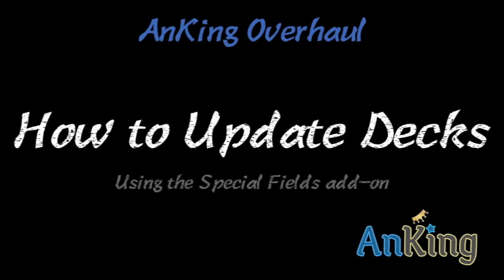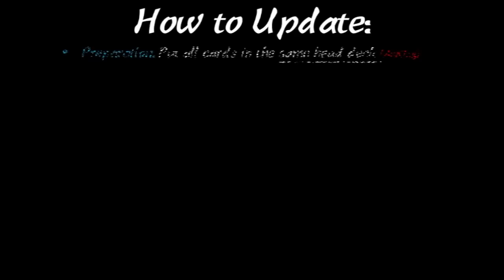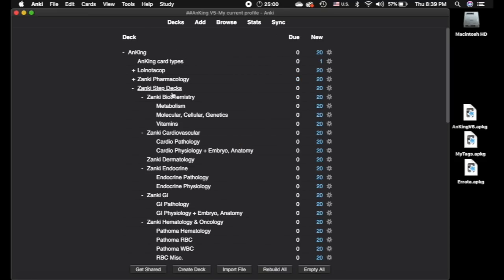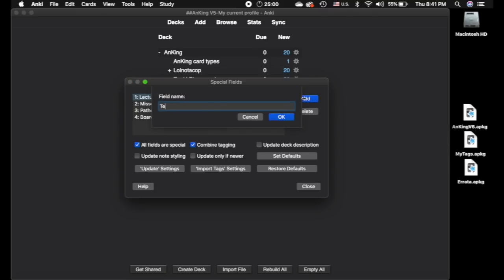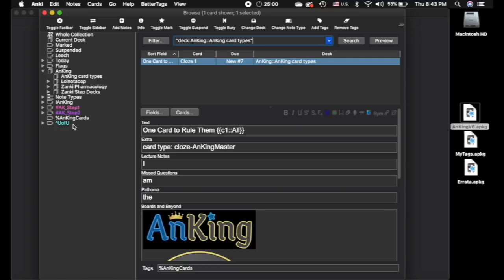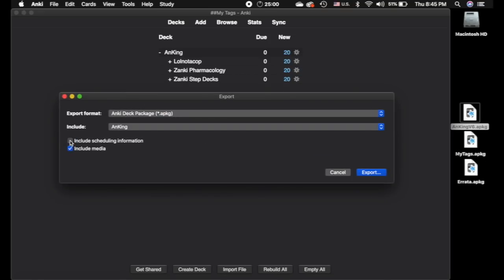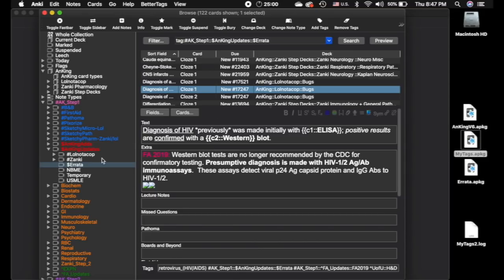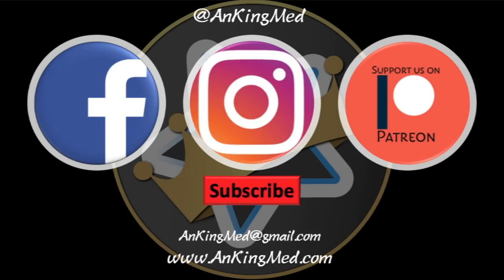Anki: How to Update Decks with the Special Fields Add-on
This video explains how to use the Special Fields add-on to update decks like the AnKing Overhaul decks.

00:10 How updating works and what the import messages mean
02:04 How to Update outline
03:49 Preparation: put all decks into the same head deck
04:41 Optional step: Export personal tags
05:37 Step 1: Set up the Special Fields Add-on
06:44 Step 2: Import the update deck
08:10 Step 3: Clean up (clear unused tags) & then reset Special Fields
08:57 Optional step 2: Import the personal tags you previously exported
11:10 Select people only: Import the Text/Extra fields of Errata cards

If you need to update from an original deck or V1-V3 of the deck, use this video to change note types